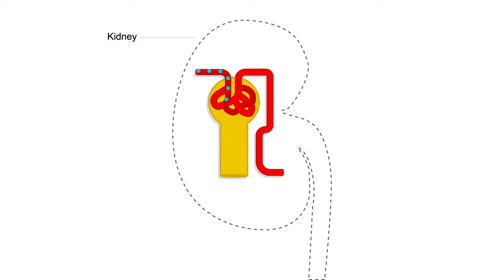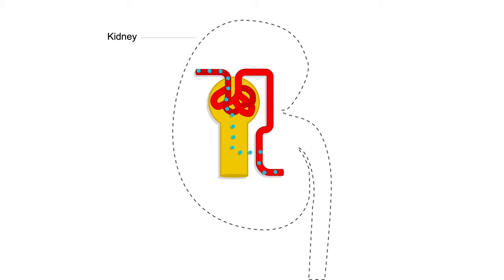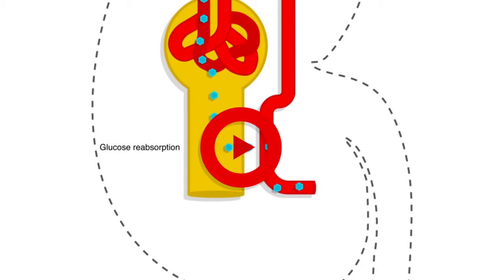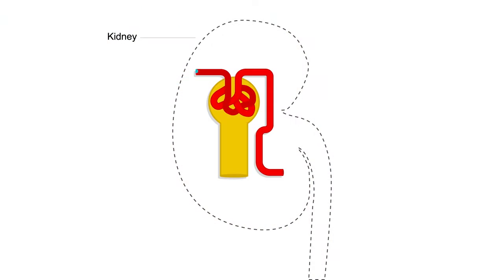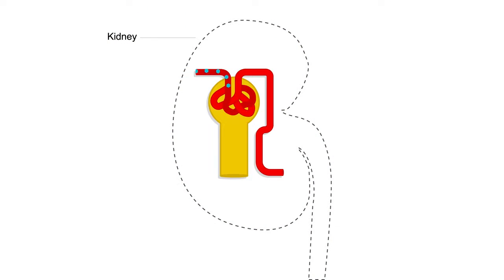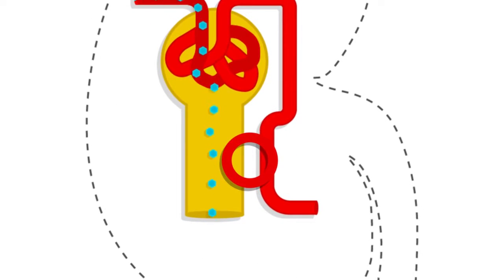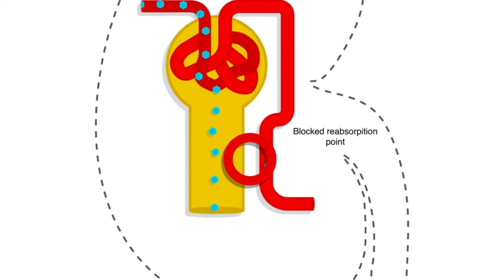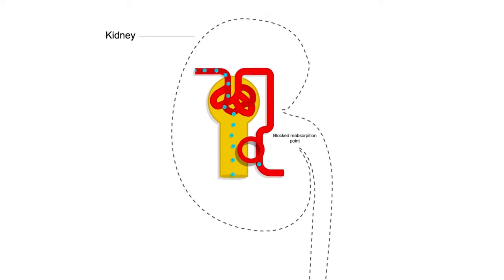Overview of SGLT2 Inhibitors YouTube